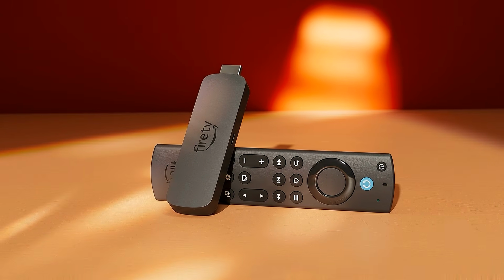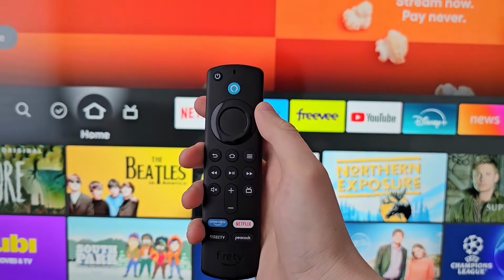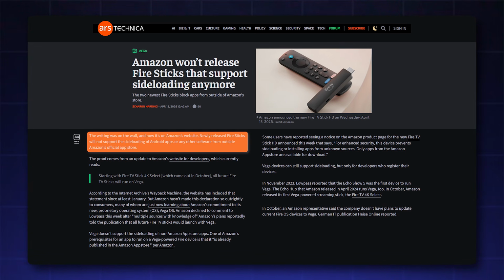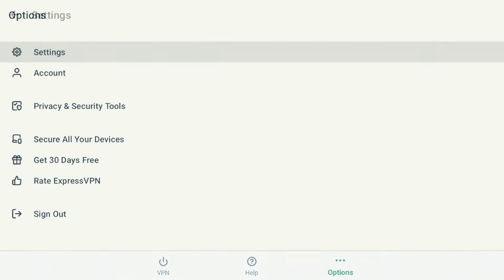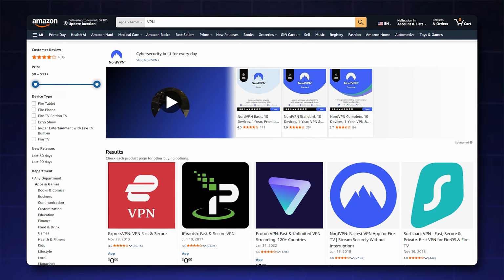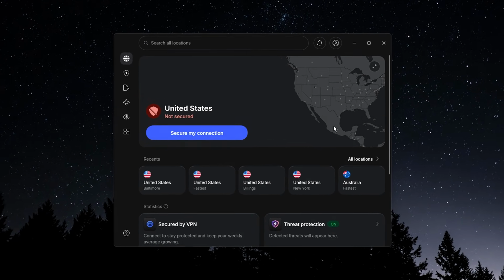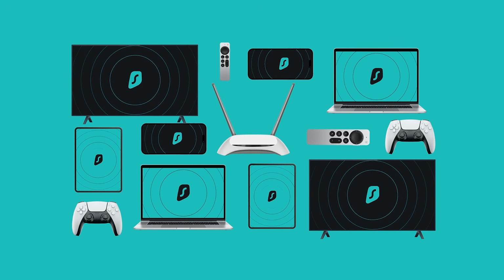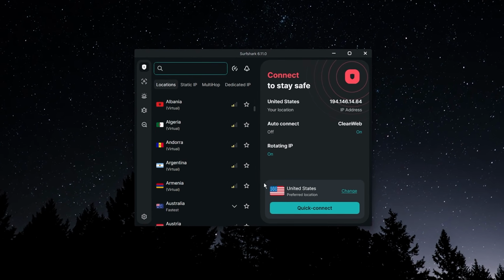How to set up VPN for Firestick: Easy Step-by-Step Guide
ExpressVPN stands out as the top choice for setting up on your Fire Stick if you prioritize speed and ease of use. It offers a straightforward setup process via the Amazon store, ensuring compatibility with newer Fire Stick models.

NordVPN offers extensive flexibility and features, making it a strong contender for Fire Stick users who value customization and security. While slightly more involved in setup compared to ExpressVPN, NordVPN provides excellent performance and allows secure connections for up to six devices simultaneously.

Surfshark is recognized as the best budget-friendly VPN option for Fire Stick users seeking affordability without compromising essential features. Although not as fast as ExpressVPN or NordVPN, Surfshark offers unlimited device connections per account, making it incredibly cost-effective for households with multiple devices.

Hope you enjoyed my How to set up VPN for Firestick: Easy Step-by-Step Guide Video.